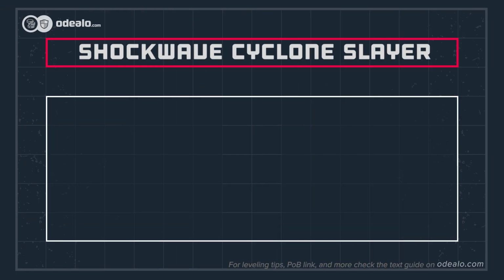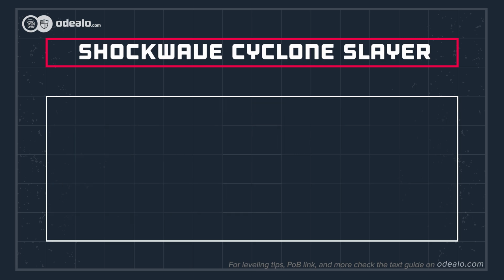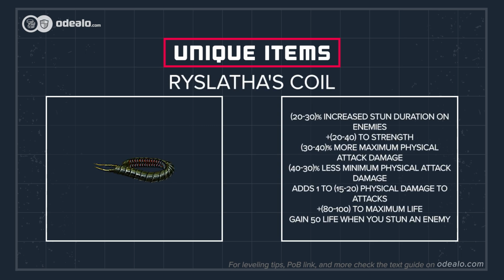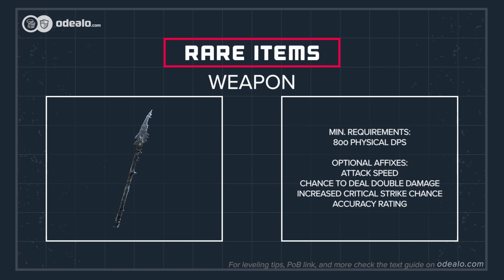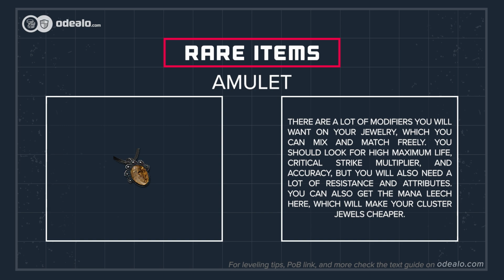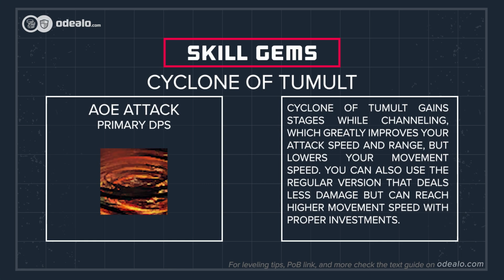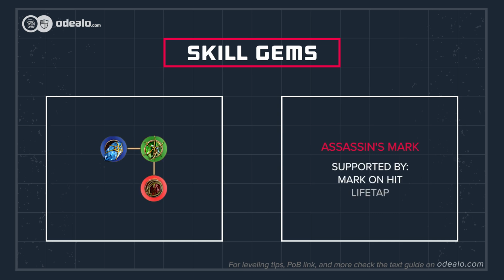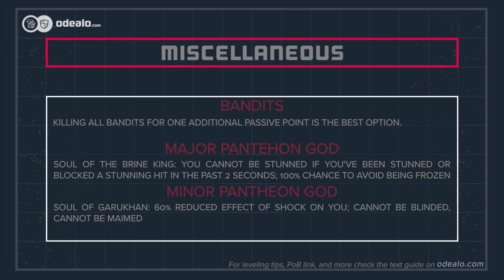CYCLONE SHOCKWAVE SLAYER Build Guide [POE 3.25]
0:00 Intro
0:04 Gameplay video
2:53 Build overview
5:13 Gear, Jewels, Flasks
11:46 Skill Gems and Sockets
15:03 Bandits, Pantheon, and Passive Tree